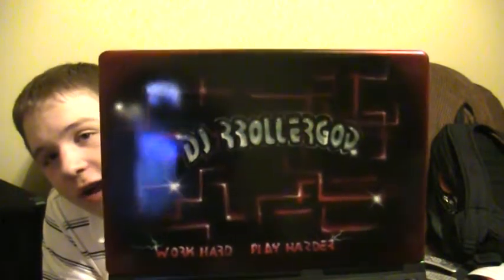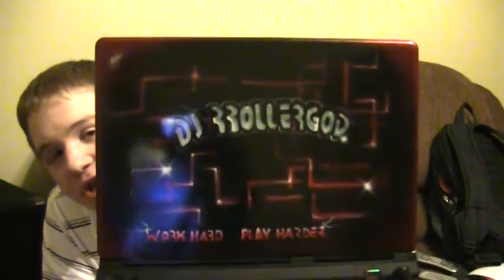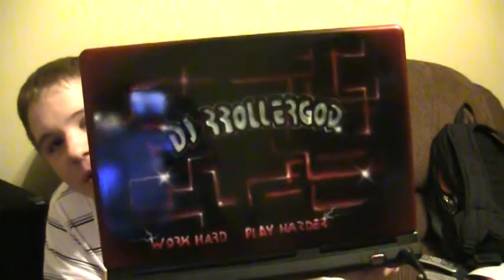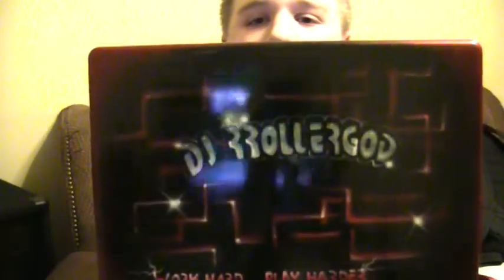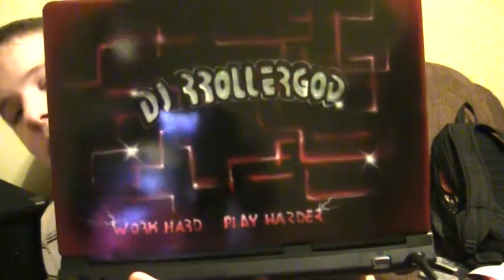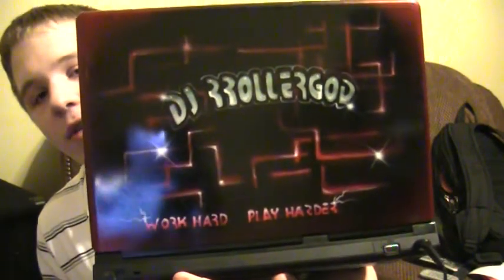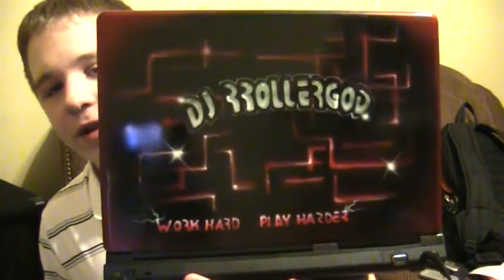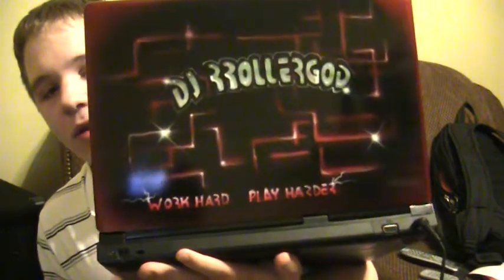R n R Airbrushing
Ask for Rene and tell him Mike sent you!